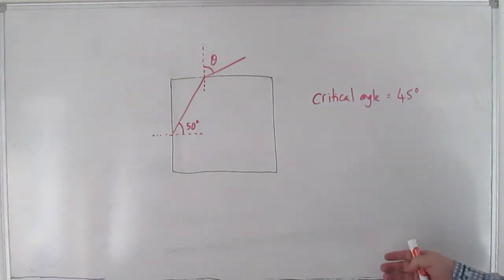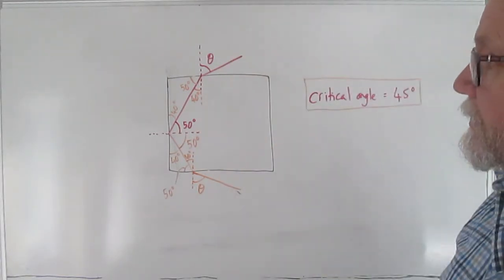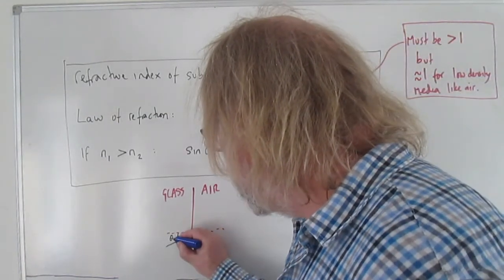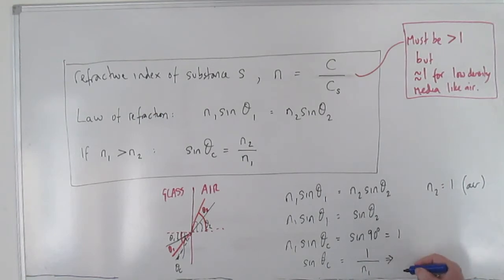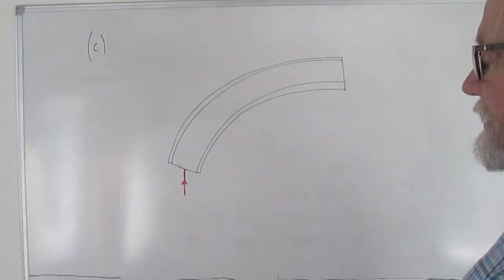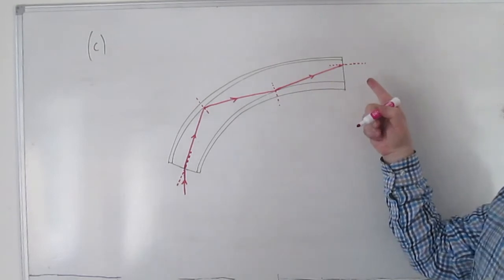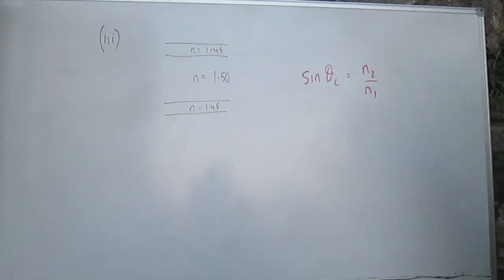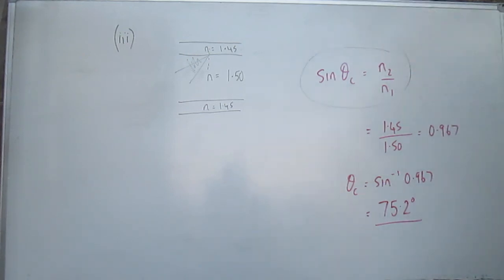HW21 Q1 2